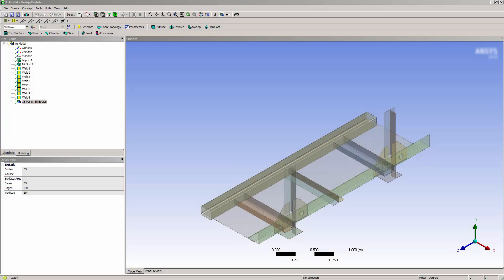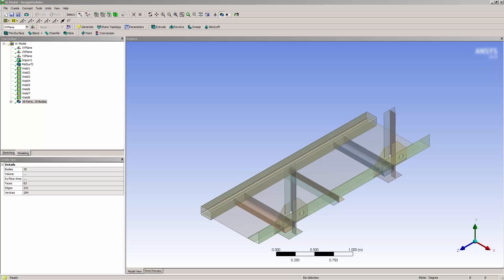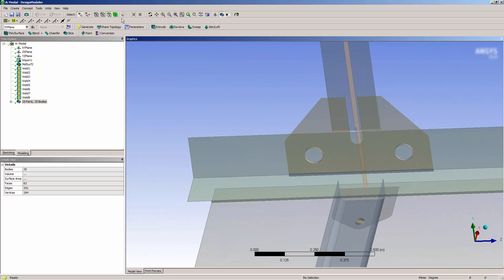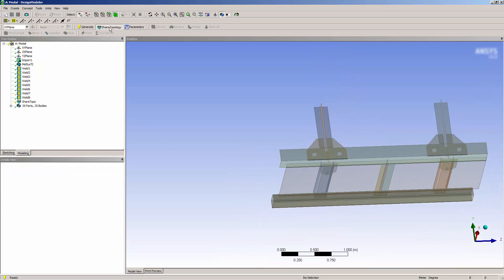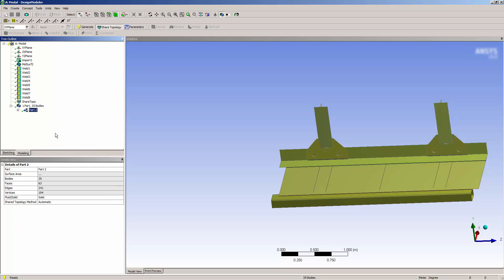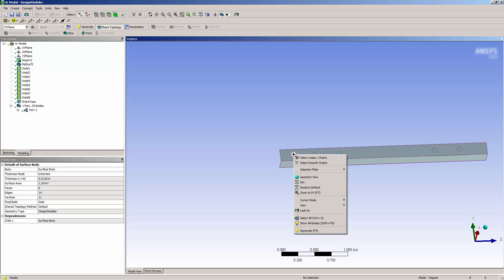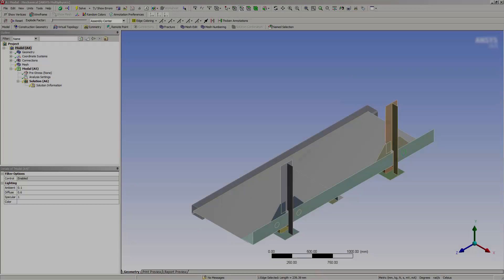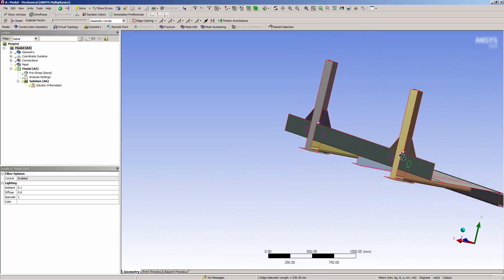Shared Topology in ANSYS DesignModeler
Tutorial--Shared Topology in ANSYS DesignModeler